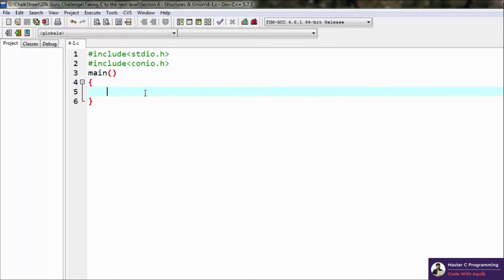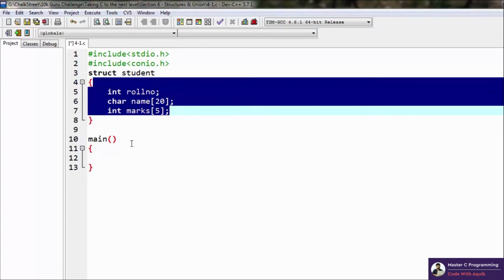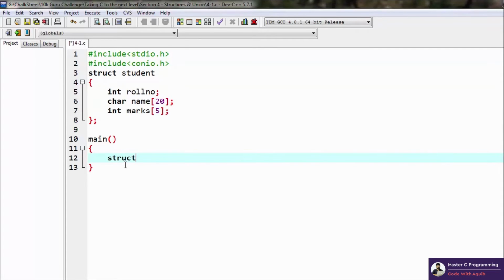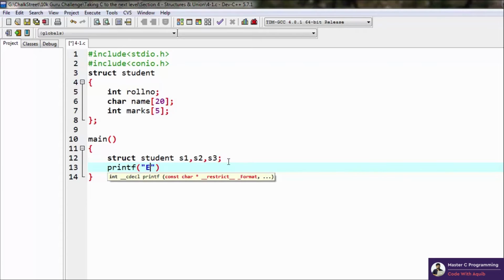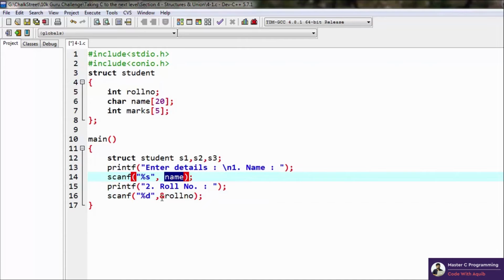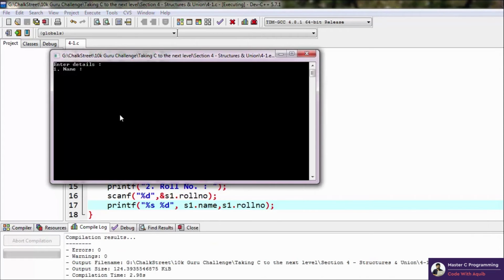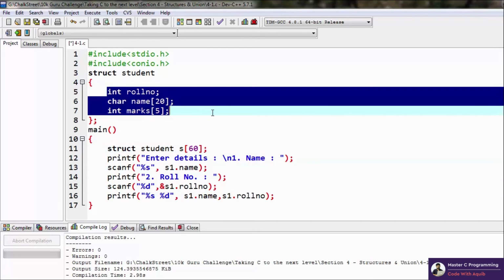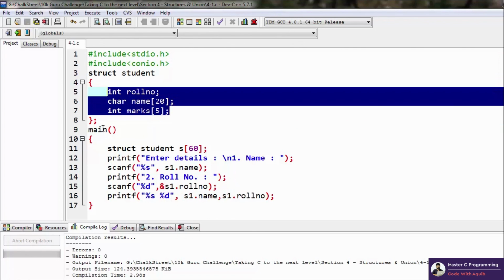Structures - Chapter 29/34 | Master C Programming